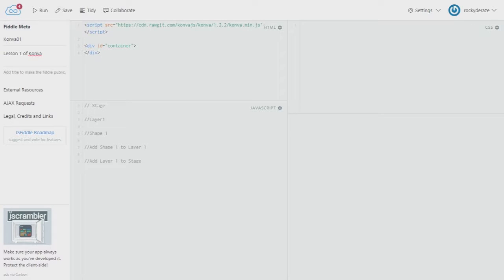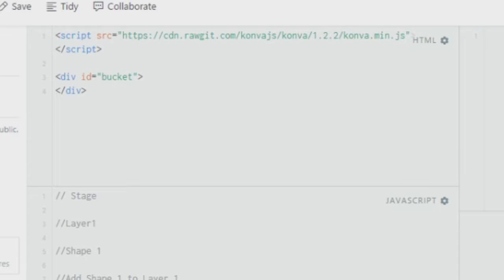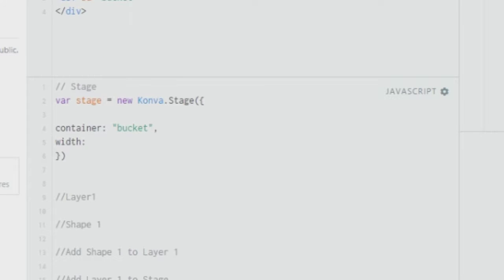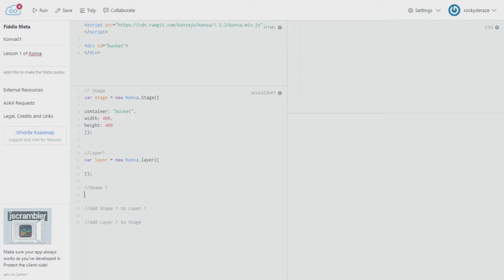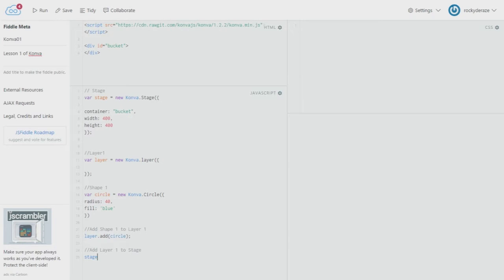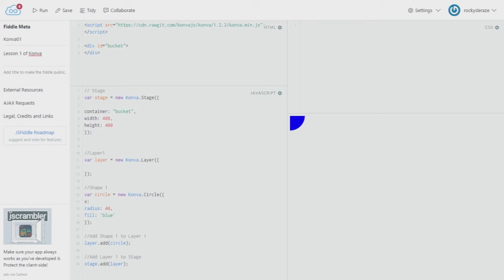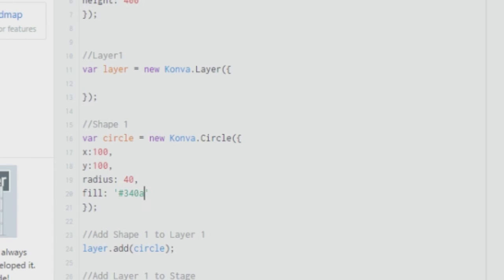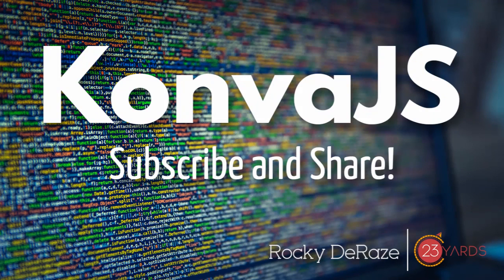KonvaJS Lesson 2: Creating Shapes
In this video, I talk about creating shapes using KonvaJS.

How to create SVG shapes using Konva?

Creating Shapes on KonvaJS by Rocky DeRaze